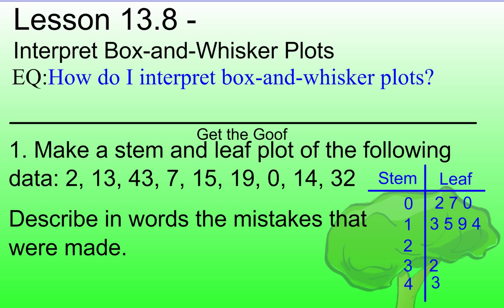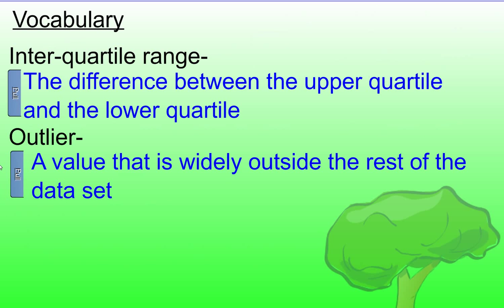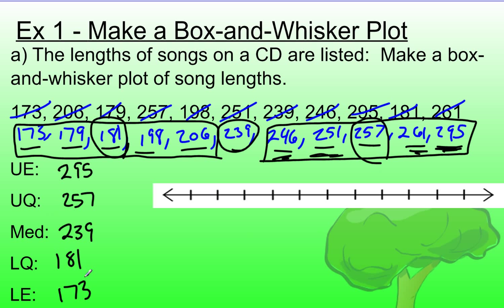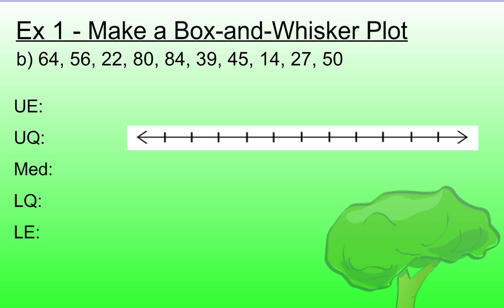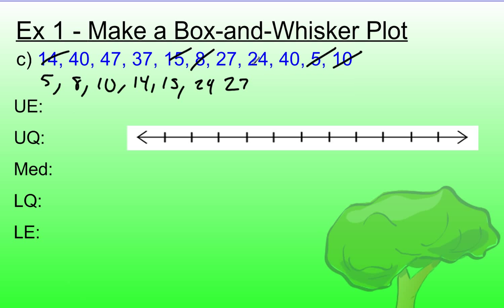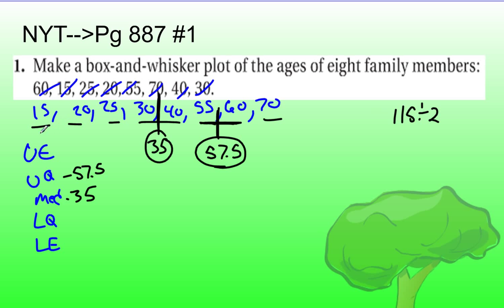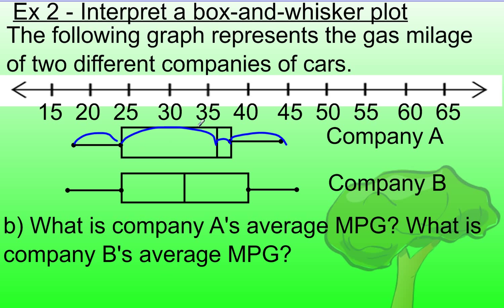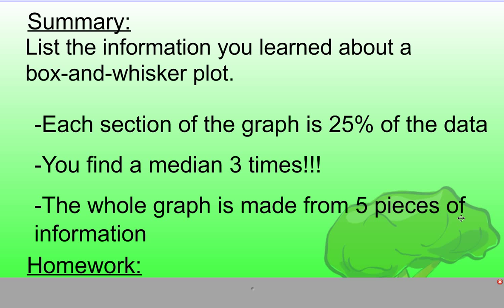Lesson 13.8 - Interpret Box-and-Whisker Plots